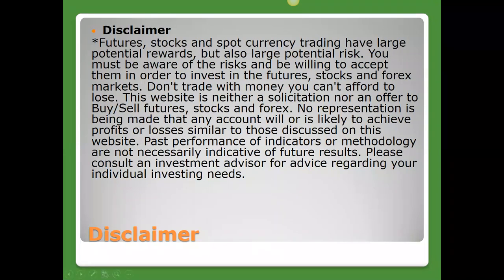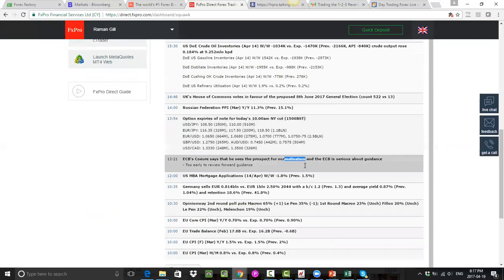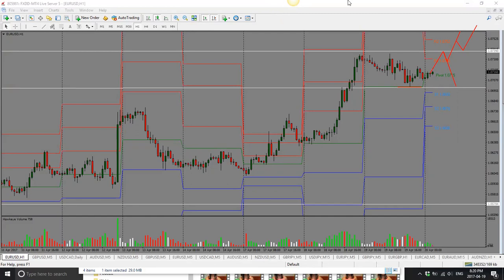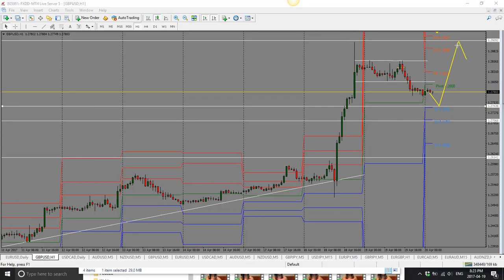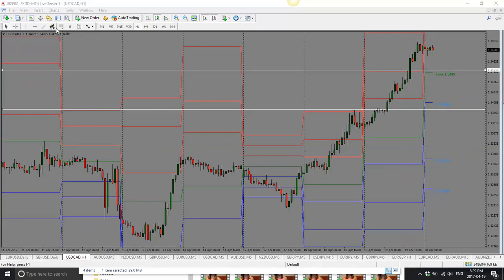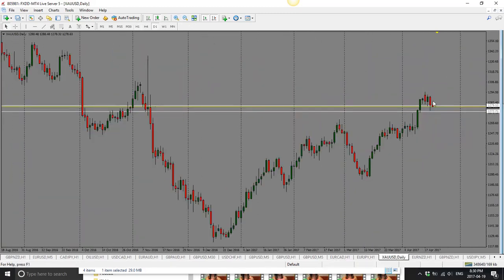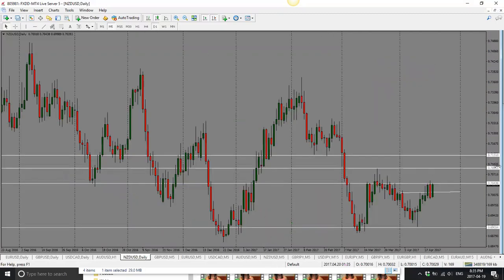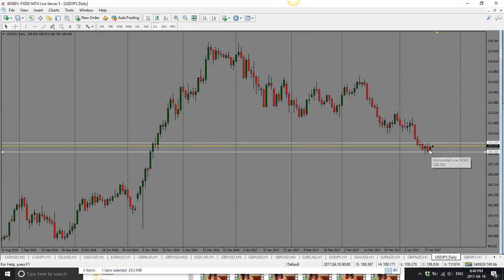Forex Trading Market Analysis for April 20 2017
In this video, we go over the forex market analysis to prepare for April 13 2017 trading day. We review the economic calendar, the fundamentals and then get into the forex technical analysis and review the charts to see what level to trade from tomorrow.